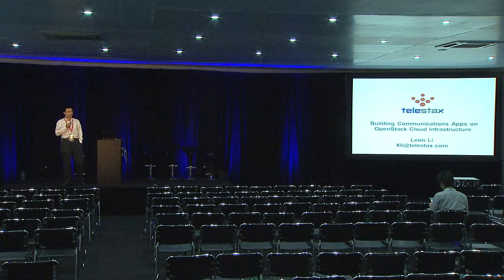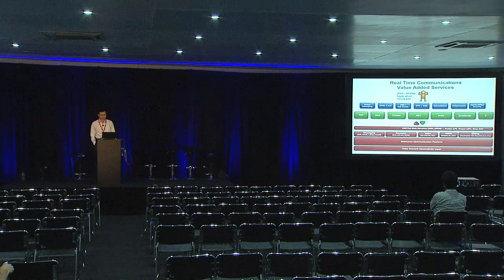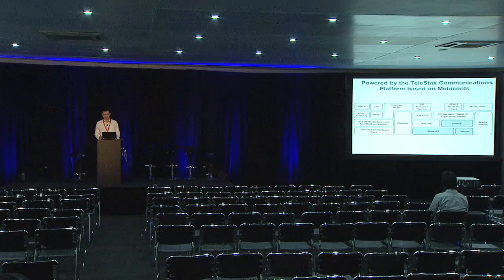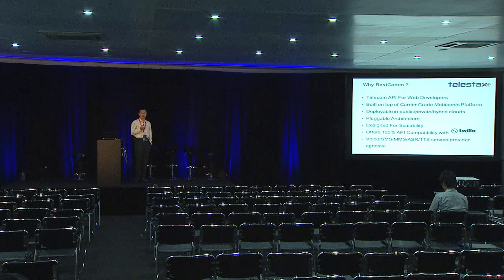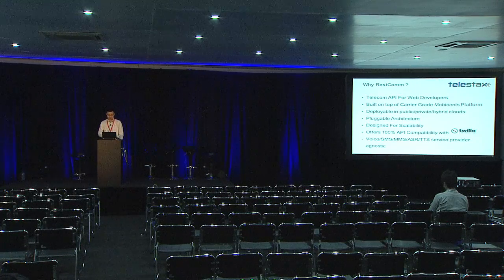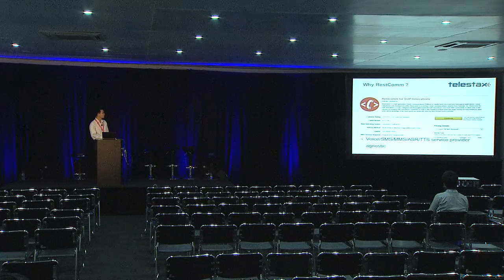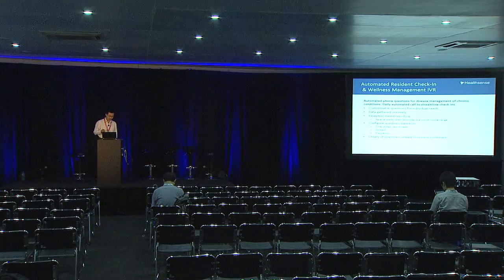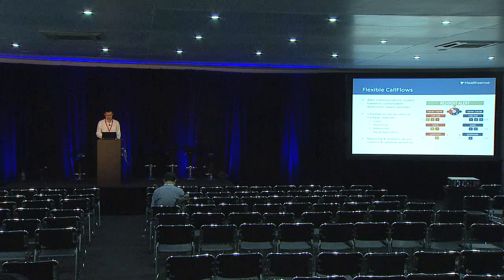Building Communications Apps on OpenStack Cloud Infrastructure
RestComm is a Telephone Applications Development platform designed for web developers. It exposes an XML instruction set also known as the RestComm Markup Language or RCML as well as a set of restful APIs. The combination of RCML and the restful APIs provide the web developer community with a superset of the Twilio APIs in an open source package. RestComm levels the playing field by allowing enterprises, telecom carriers and VoIP service providers to promote innovation through affordable and abundant access to a standard set of light weight telecom APIs. Such innovation should lead to start-ups and new products that extend the offline communication mode of social media applications to real time communication workflows for businesses and consumers. RestComm opens the gates to the public switched telephone networks and VoIP networks around the world, which are feature rich and provide a lot of room for new ideas to flourish.